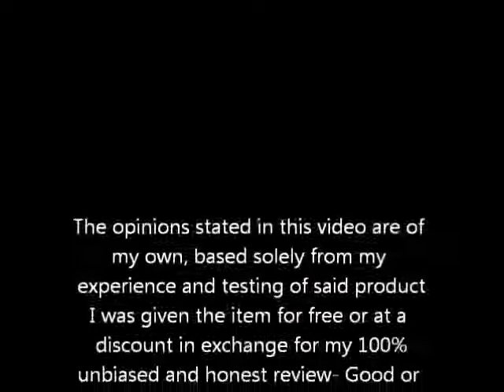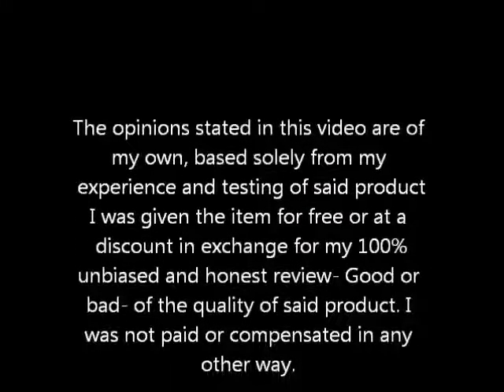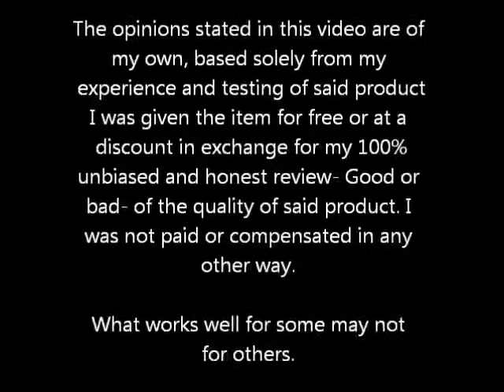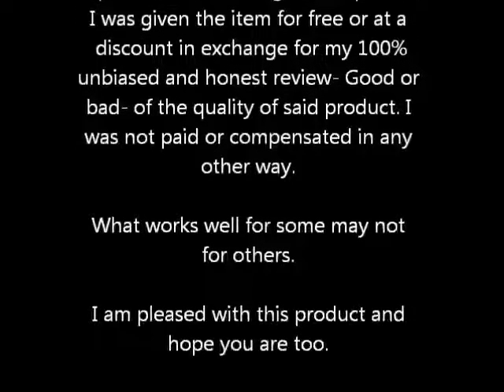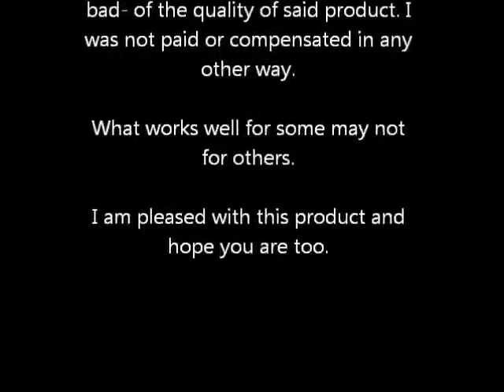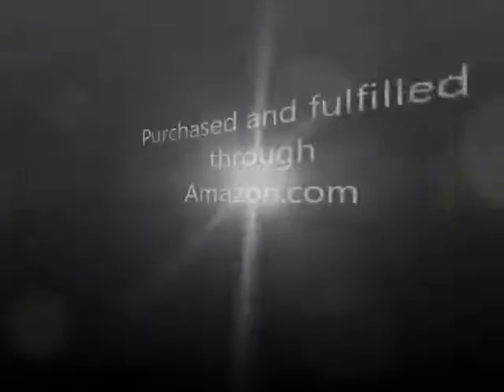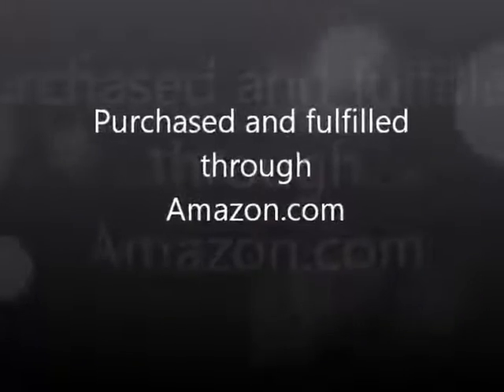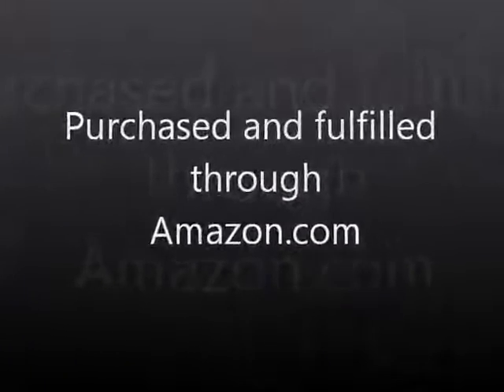Amazing Multipurpose Premium Black Balaclava Ski Mask + Versatile Headband